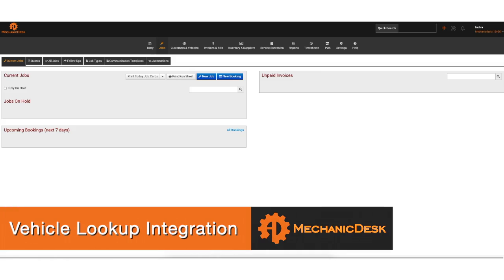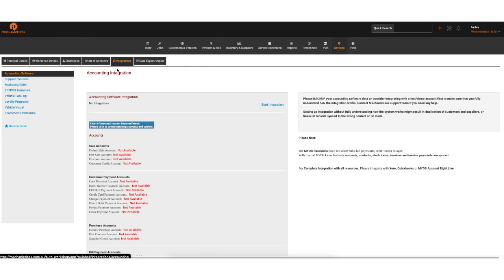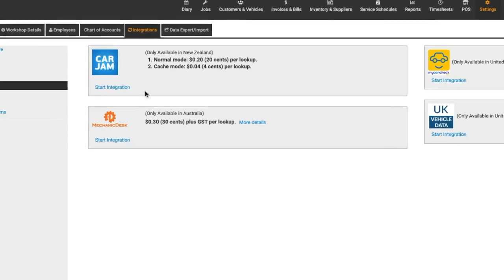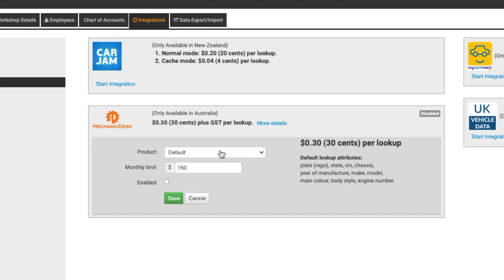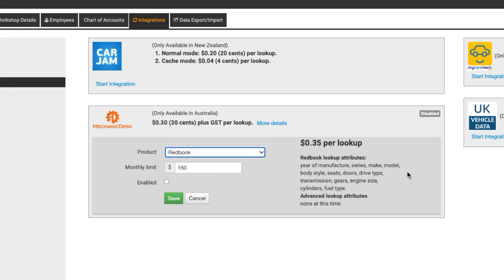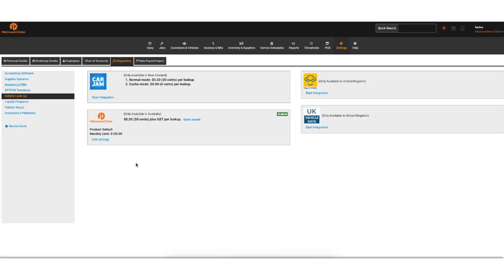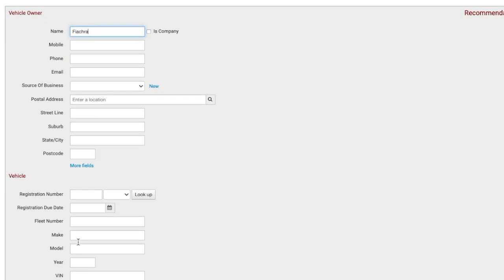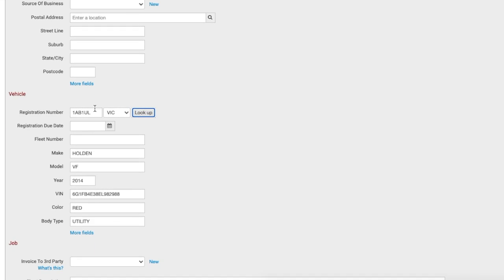Tutorial 31: Vehicle Look Up Integration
This tutorial video shows you how to set up vehicle look up integration in MechanicDesk